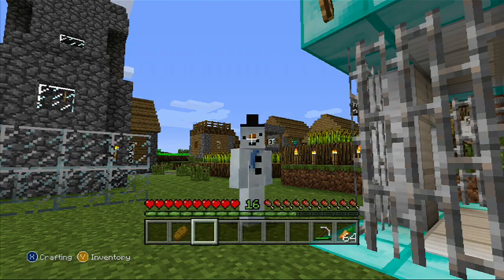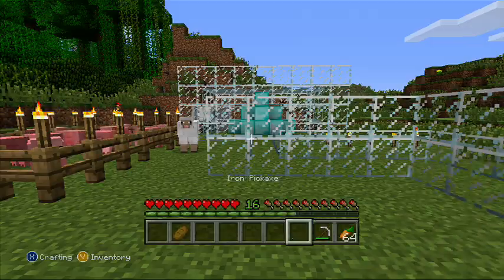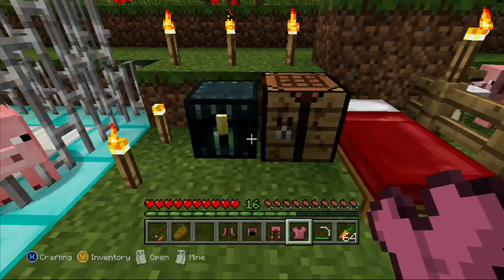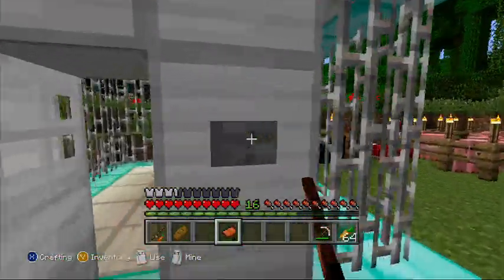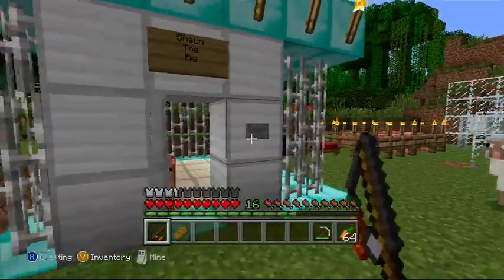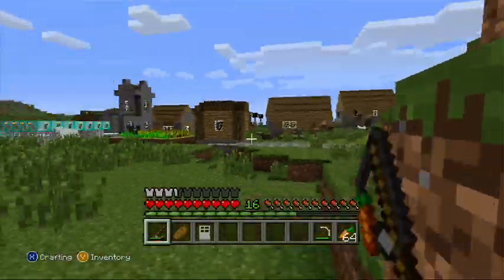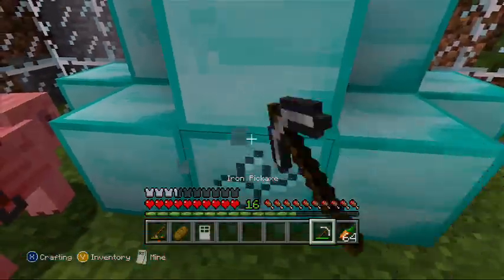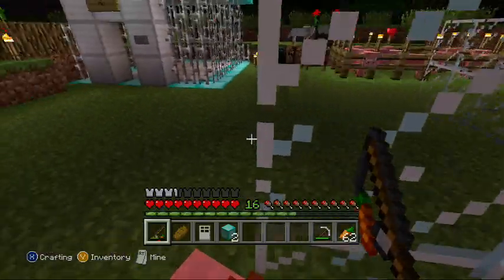Minecraft: How to Ride a Pig - All Ages Tutorial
Tutorial on how to ride a pig. Learn how to use a saddle, a carrot, and a pig to travel through Minecraft. Neat tricks, if you want to learn how to be just one block tall.

Created on XBox 360 using the Elgato HD capture card.

Safe for all ages. Created for kids by kids.